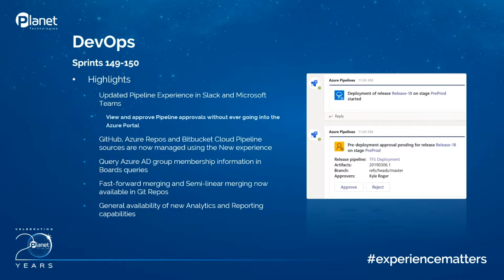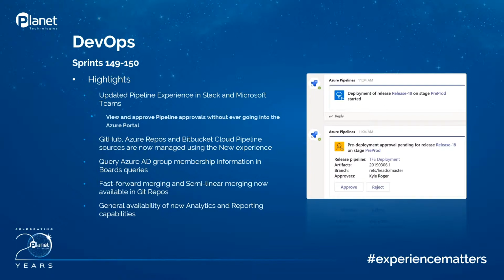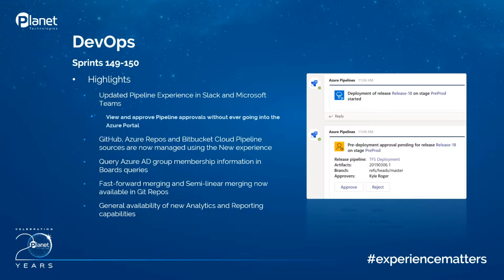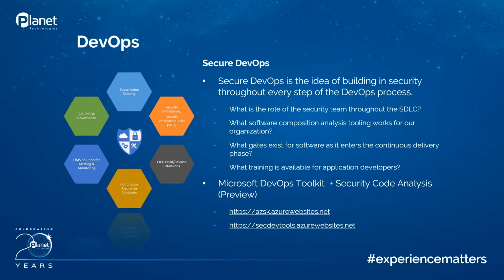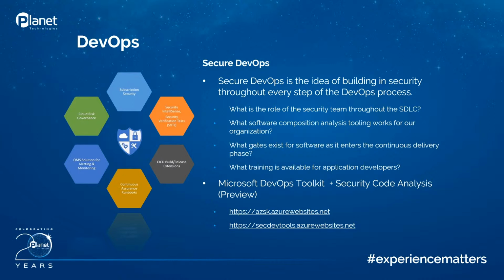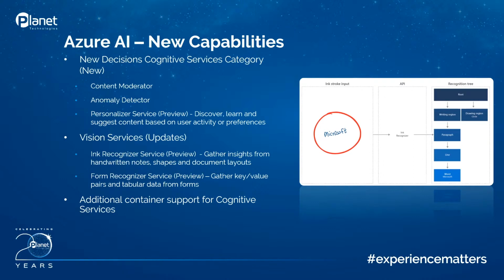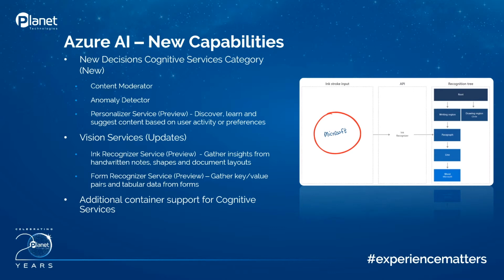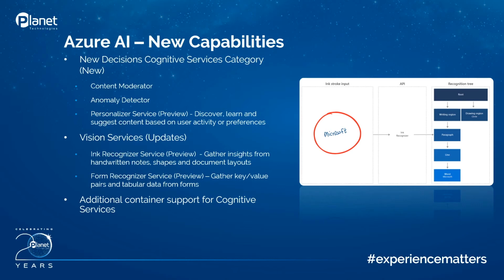Azure Application Platform - May (Pre-Build) Monthly Update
In this month's update, we gear up for Build by looking at Azure DevOps Updates, Discuss Microsoft Secure DevOps tools, and look at new Azure AI capabilities

0:00 - Introduction
0:45 - Azure DevOps Updates
3:50 - Microsoft DevOps Tools
7:40 - New Azure AI (Cognitive) Capabilities